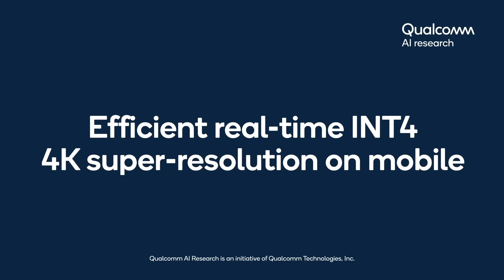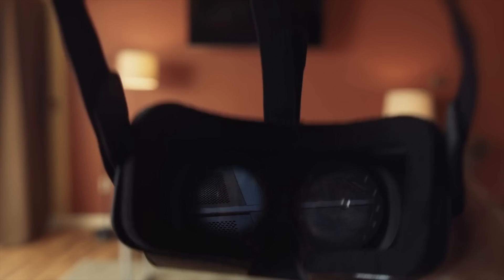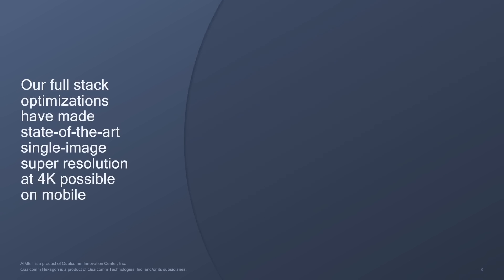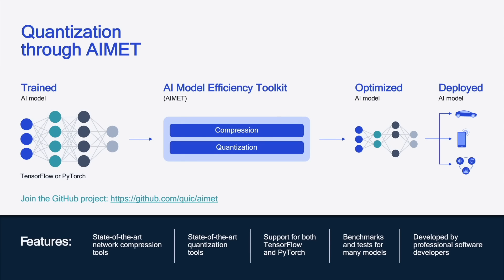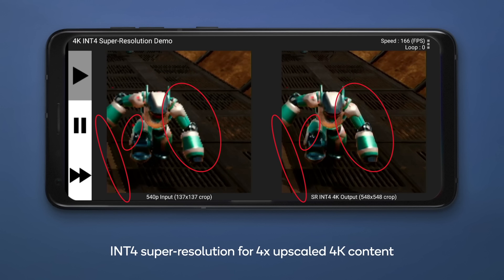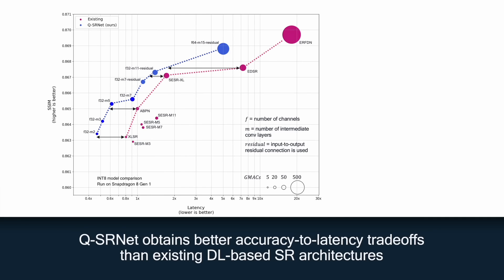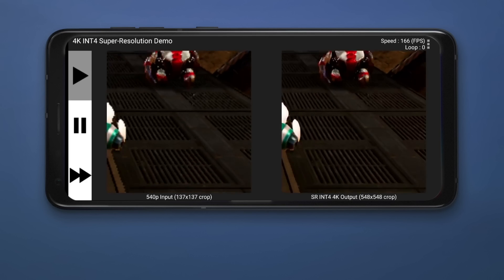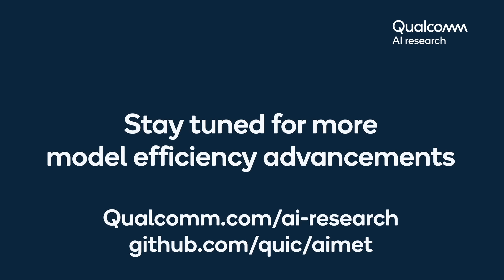Efficient real time INT4 4K super resolution on mobile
In this NeurIPS 2022 demo by Qualcomm AI Research, we showcase real-time INT4 4K super resolution on mobile. Super resolution clarifies, sharpens, and upscales an image to higher resolution for applications like gaming and video playback on high-resolution screens. Although AI-based super-resolution achieves impressive results in terms of visual quality compared to traditional approaches, enabling it in real time on mobile devices has been challenging.

To address these challenges, we optimized across the full AI stack, including the algorithm with our Q-SRNet model, the software with AIMET 4-bit quantization, and the Snapdragon 8 Gen 2 hardware with INT4 acceleration. We achieved the world’s first on-device demo of real-time super-resolution using a 4-bit integer model. Moving to 4-bit integer has a dramatic improvement on not only latency but also power consumption. In comparison to INT8, INT4 performance and power efficiency improve by 1.5 to 2 times.